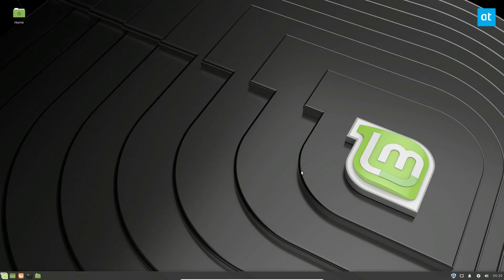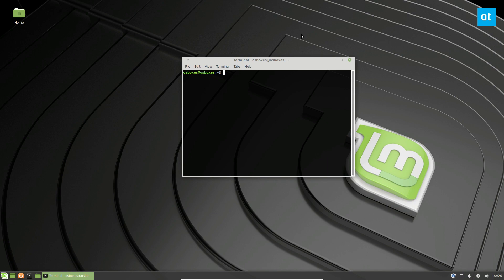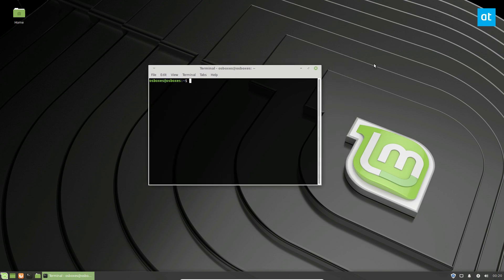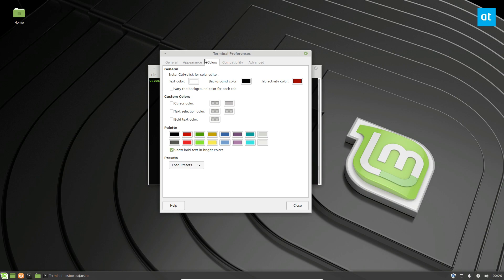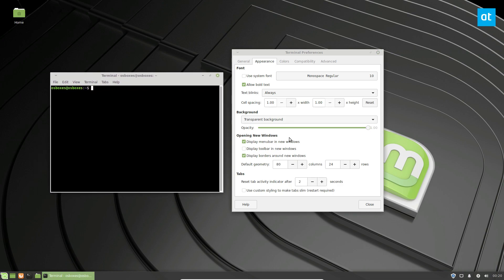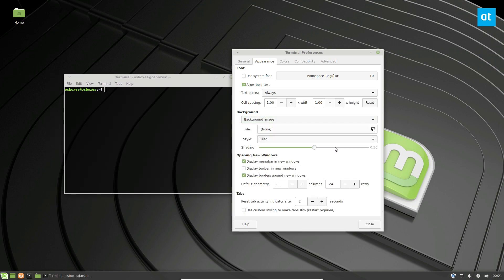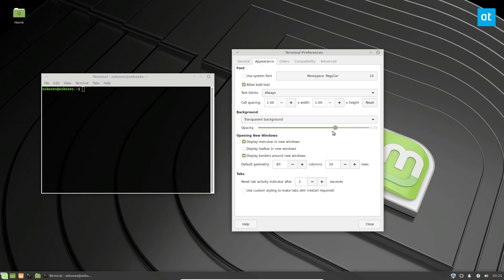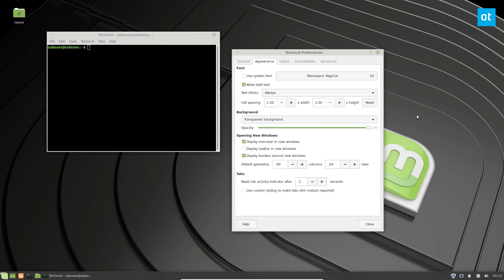How to disable the transparent terminal background in Linux Mint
Linux Mint is a beautiful Linux distribution, and the developers do very well to provide users with excellent themes on all of their different editions. However, for as good as their themes are, their terminal theme is pretty bad. Why? It’s set in transparent mode, which makes it incredibly hard to read. In this guide, we’ll go over the three Linux Mint editions (Mate, XFCE, and Cinnamon) and show you how to shut off the transparent mode in the terminal.